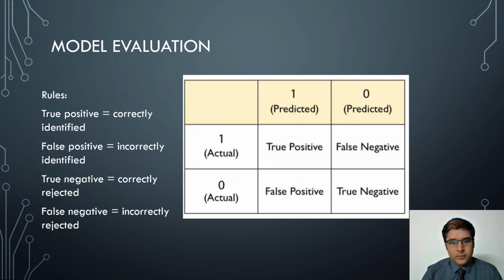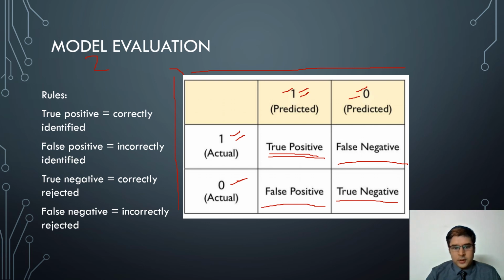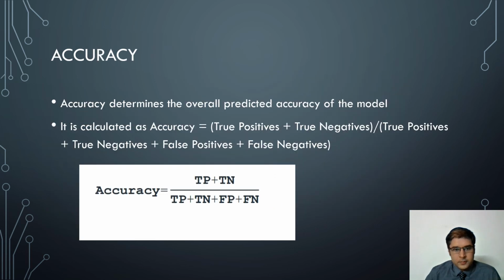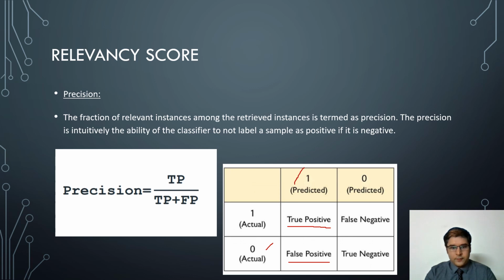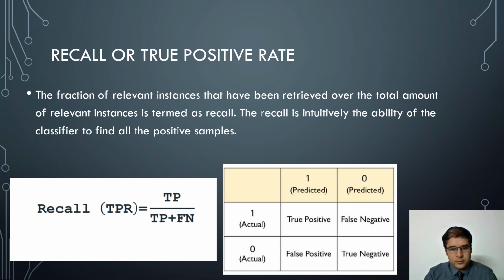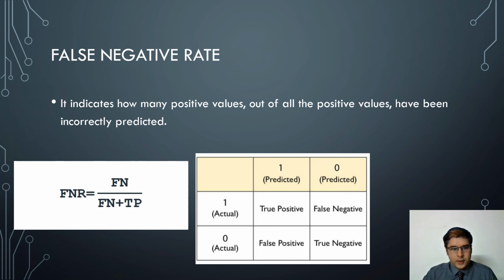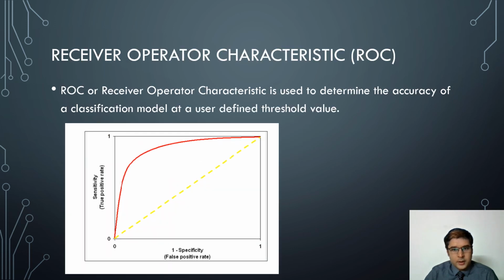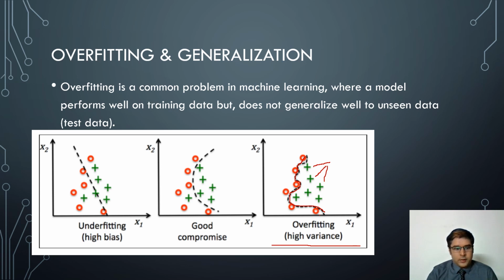Model Evaluation Techniques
In this video we shall discuss parameters for our prediction and how to improve on them.